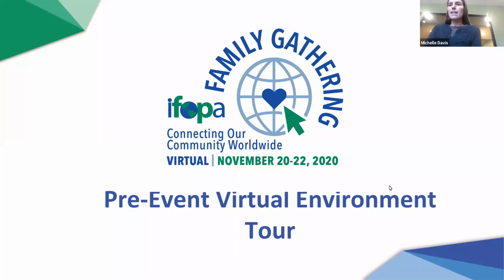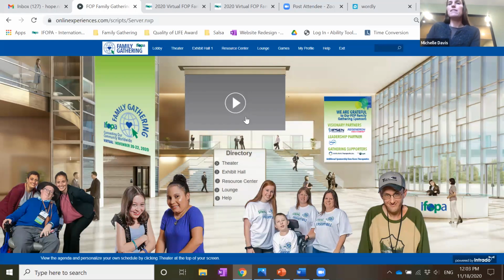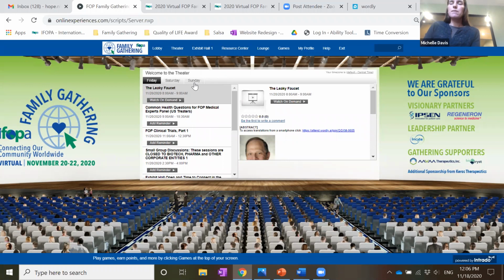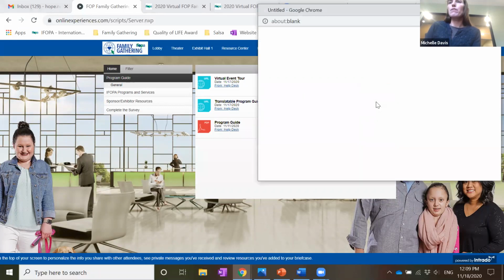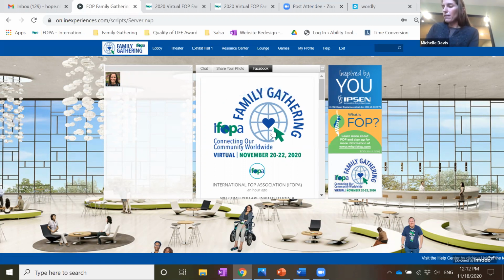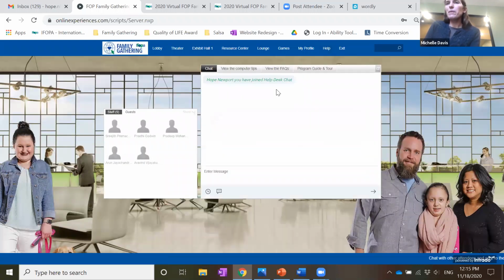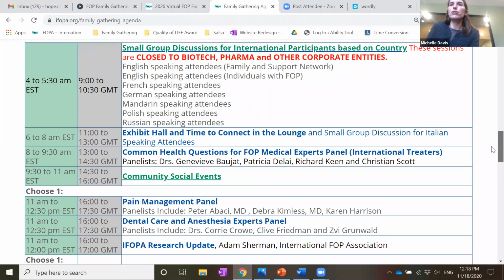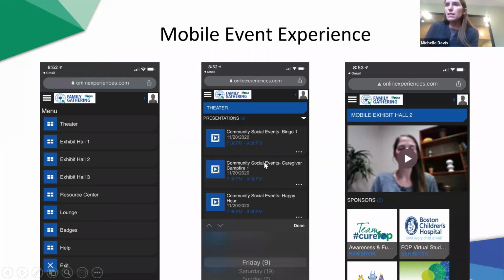FOP Family Gathering Virtual Tour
👨‍👩‍👧‍👦 Register for the next Family Gathering Relive sessions from past Gatherings

🛠️ Check out the Ability Toolbox Guidebook featuring tools and home adaptations for independent living